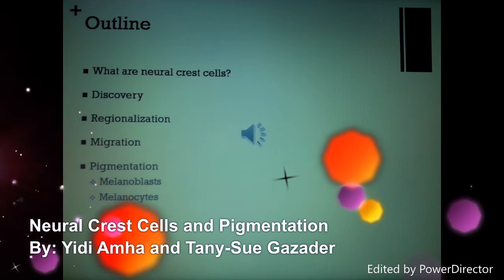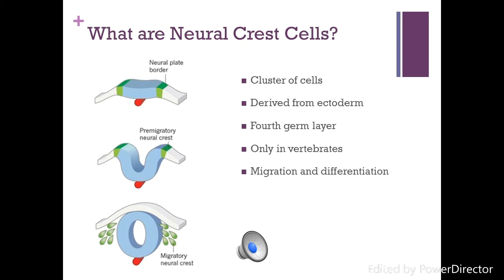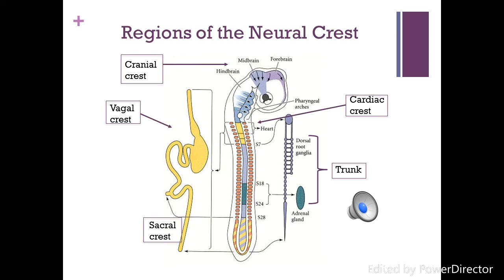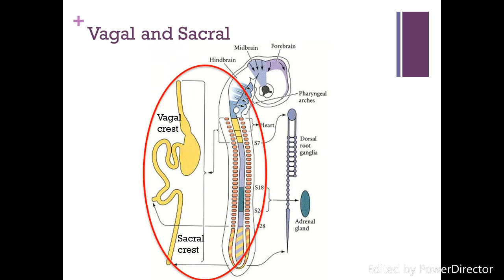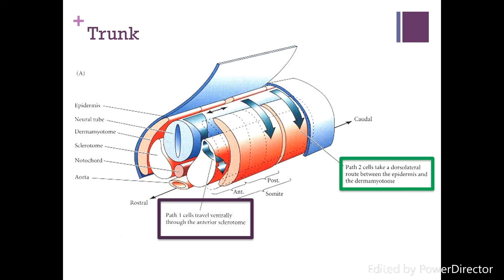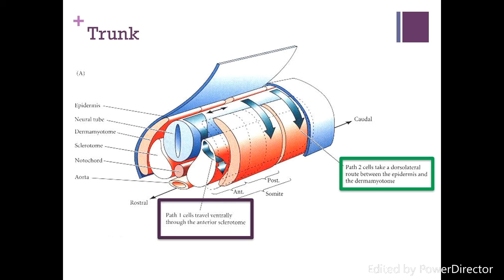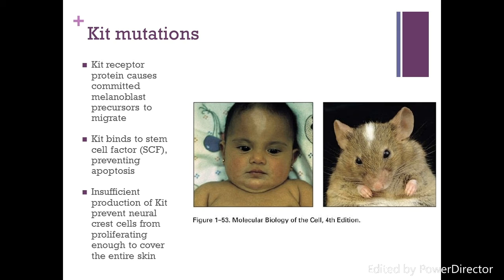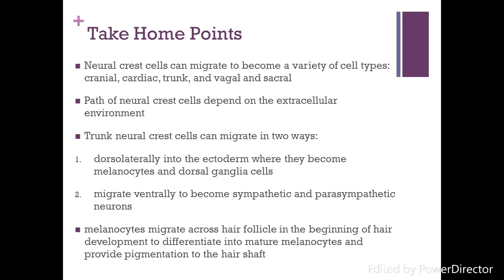Neural Crest Cells and Pigmentation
Tany Sue Gazader and Yididya Amha
Developmental Biology